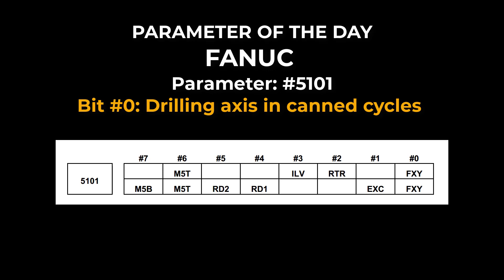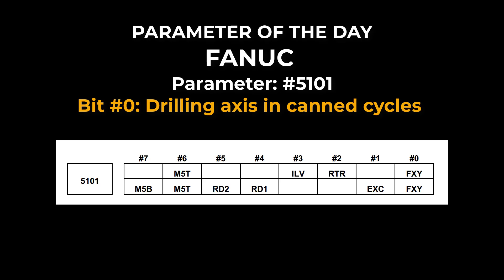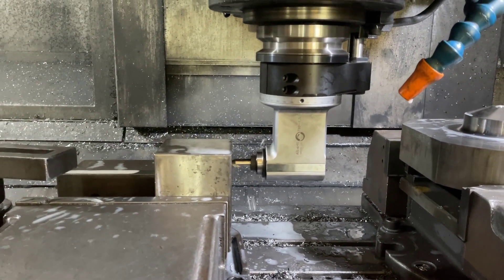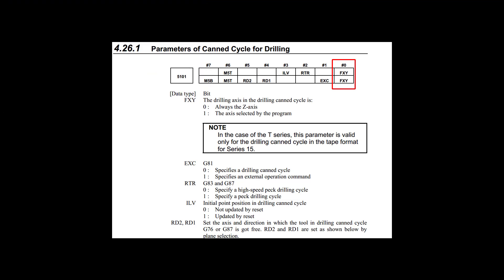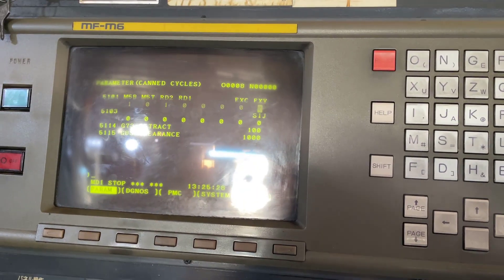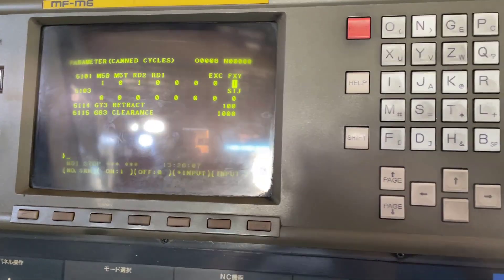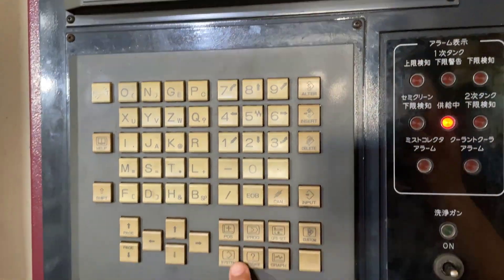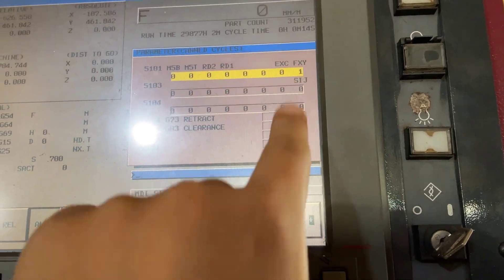CNC Parameter of the day: Fanuc #5101 - Perform canned cycles along X and Y axis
When you are working with a Right Angle Head, the value of this Parameter should be checked.

Parameter #5101 - Bit 0  on some Fanuc controls allow you to select the axis for canned cycles (Drilling, Peck Drilling, Tapping, Boring..)

- If this bit is set to 0: The machine only allow you use Z axis as drilling axis. In other words, you can't do the canned cycle along the X and Y axis.
- If this bit is set to 1: The drilling axis will be selected by the program (based on the Plane selection), this is very useful when you work with a right angle head.

For older Fanuc controllers:
Fanuc 15M / M5F : Parameter #6200 (bit 0)
Fanuc 0-M: Parameter #0057 (bit 6)